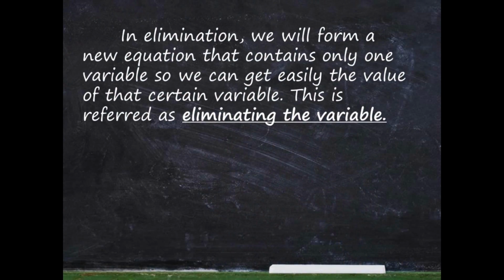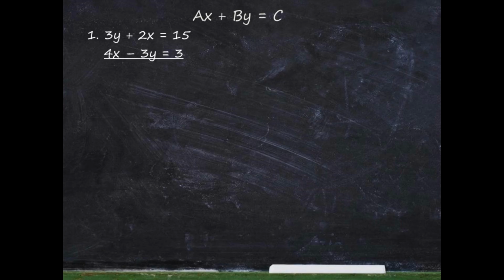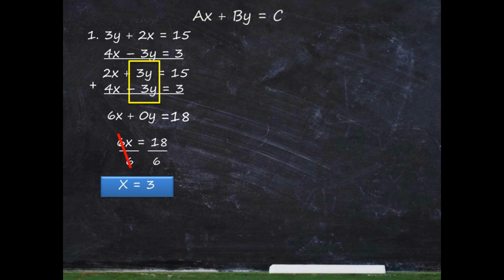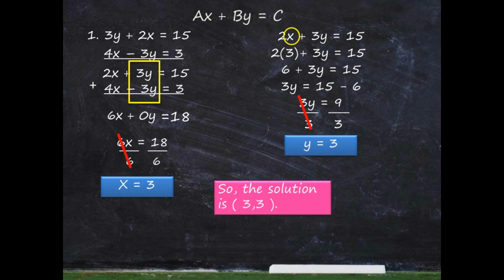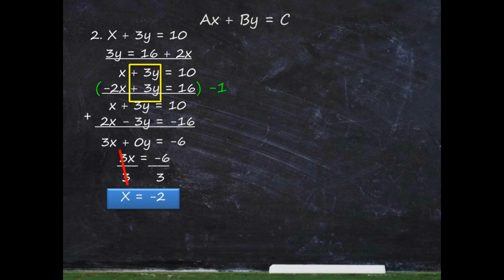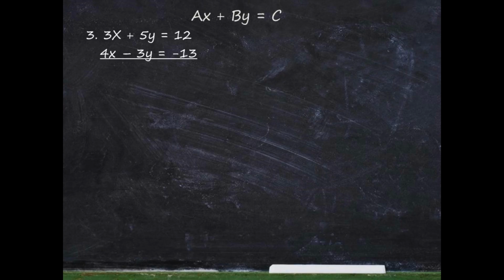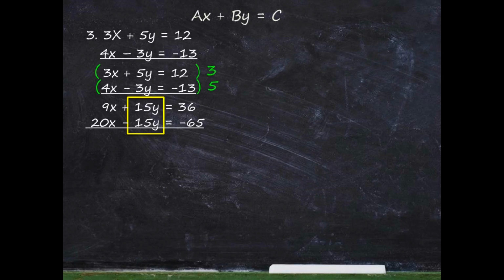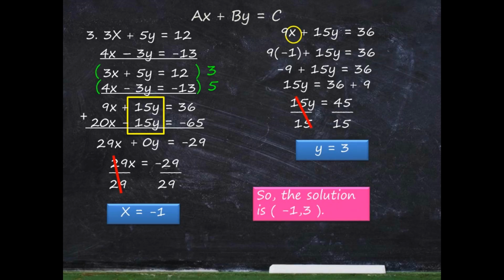Solving Linear System Using Elimination Method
BY: Shaira Mae D. Lazarito
BSEd-Math 2B
Mon. (6:00 - 9:00)